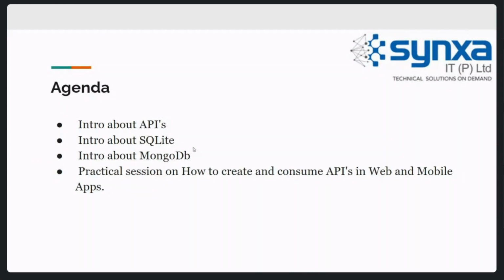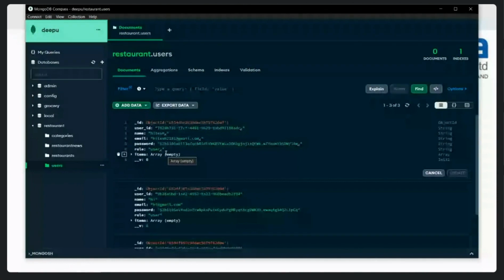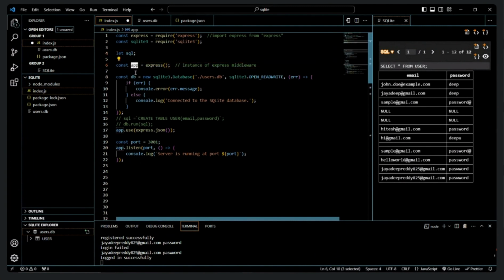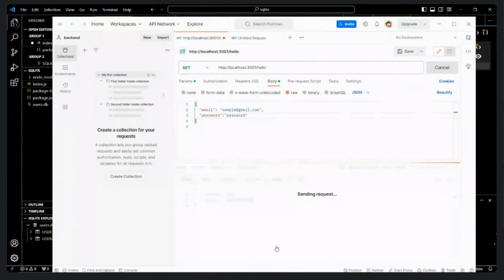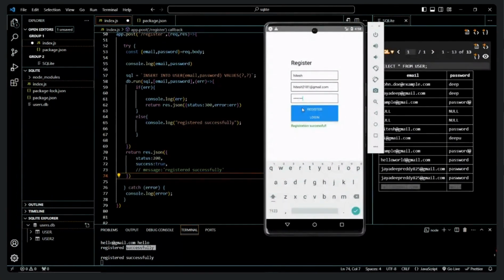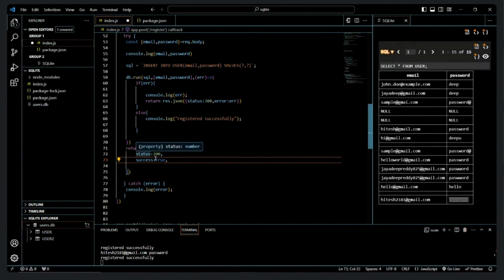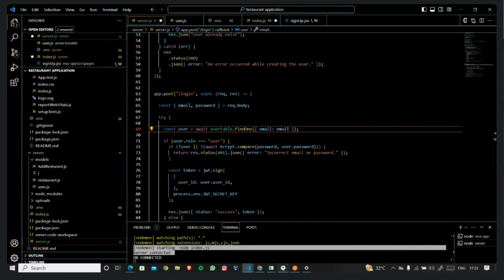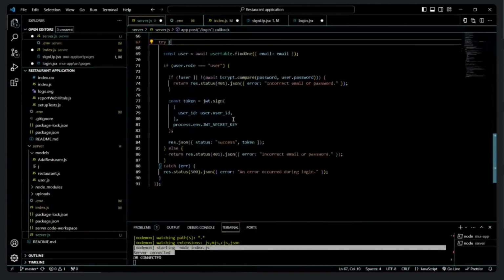Practical Workshop on How to create and consume API's in React Native-5xtra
In this video we have discussed about Practical workshop on How to create and consume API's for Web & Mobile Apps.
Here is the agenda for the workshop.
1) Intro about API's
2) Intro about SQLLite
3) Intro about MongoDb
4) Practical session on How to create and consume API's in Web and Mobile Apps.